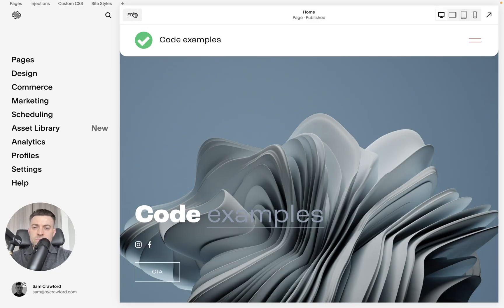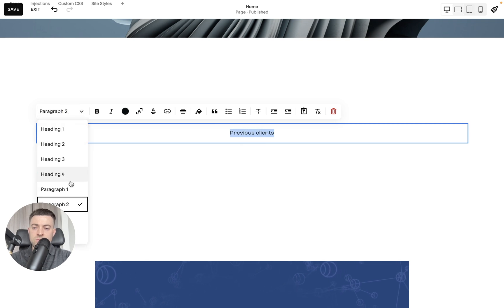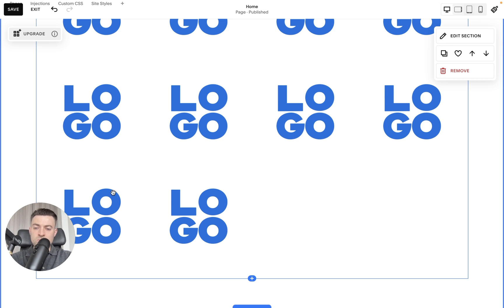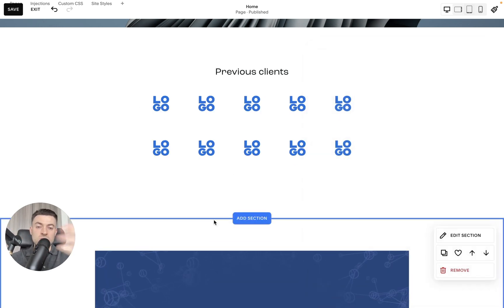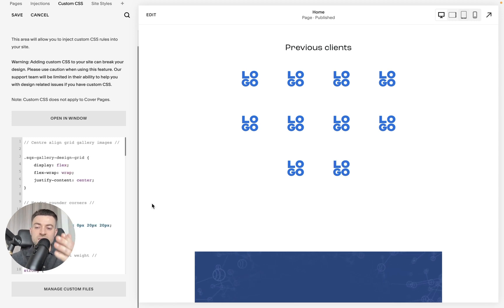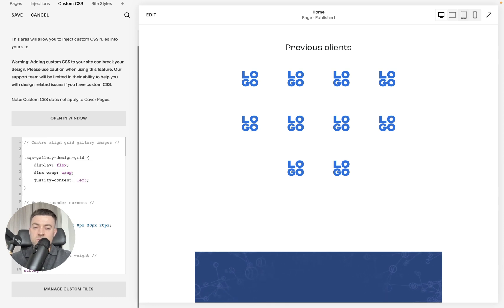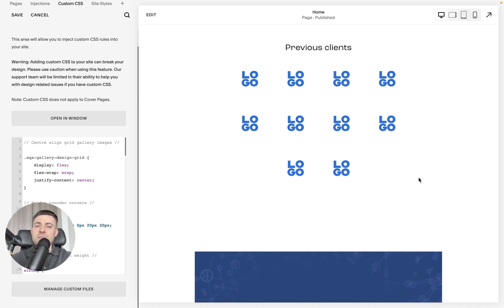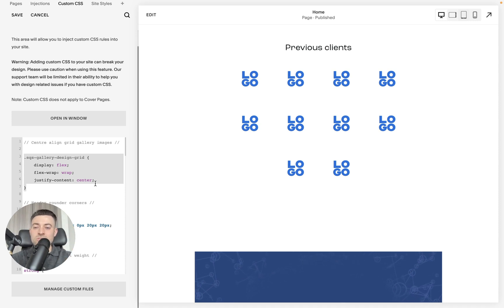Center Align Grid Gallery Content Squarespace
Timestamps

00:00 Intro
01:37 Step-by-step
02:49 Code
04:04 Outro